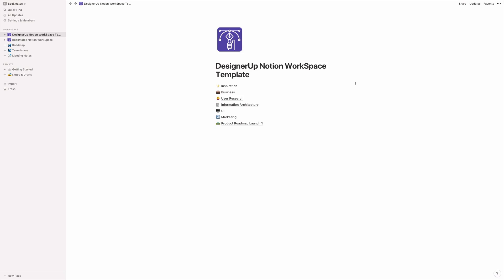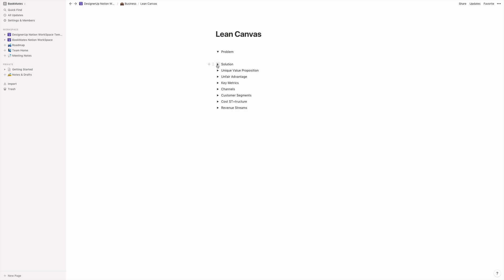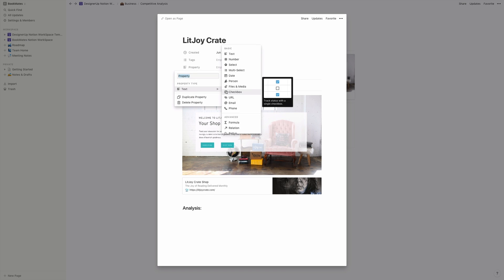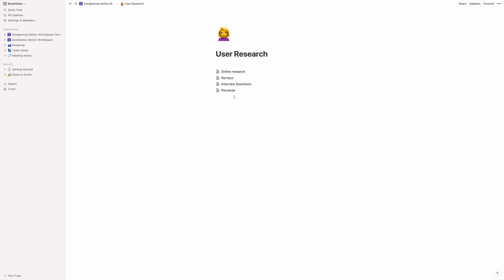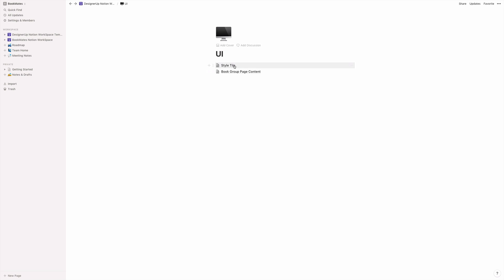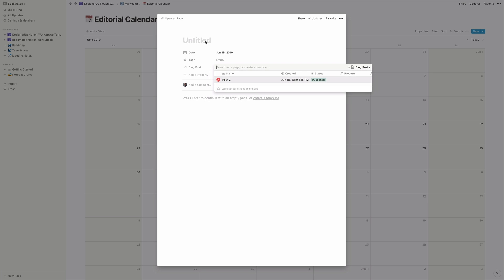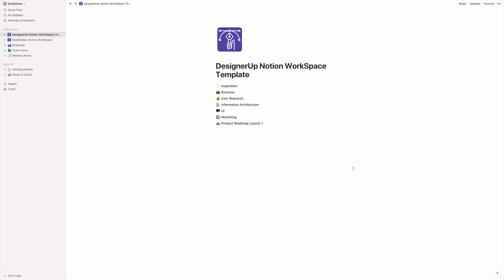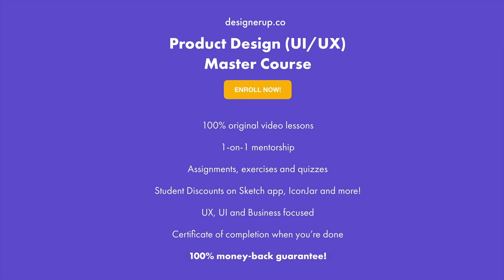Notion for UI/UX and Product Designers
Learn how I set up Notion for UX research and Product Design management.

If you're a UI/UX or Product Designer like I am, you probably get bogged down with all the data and notes you have to collect and process when you're doing research or working on a product or an app for a client. I've used many different solutions over the years, like Asana, Trello and Evernote for keeping myself in order. But for me, they all lacked something that I needed and I always ended up having to use multiple apps to get the job done.

Until Notion app came along and I honestly almost cried, let me tell you why...

⊚ Trained teacher
⊚ Youtube creator
⊚ Author